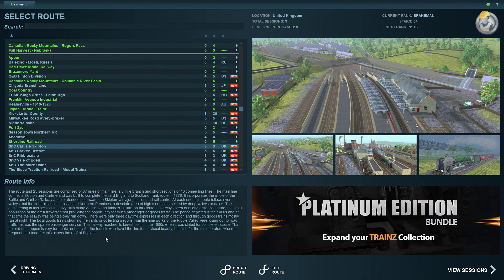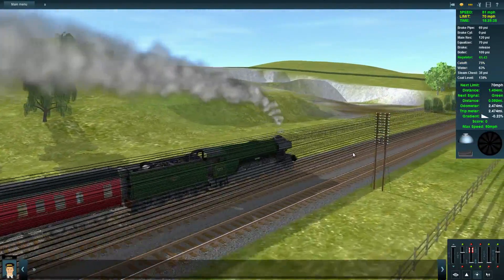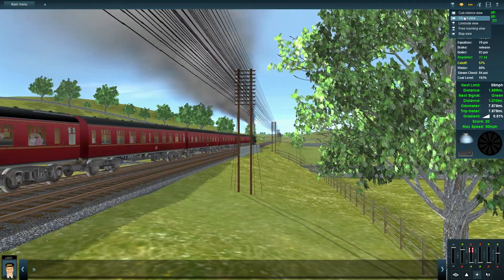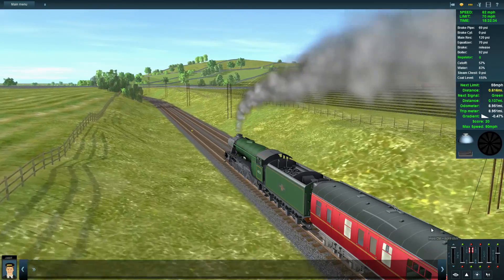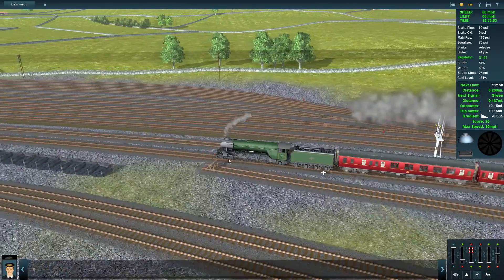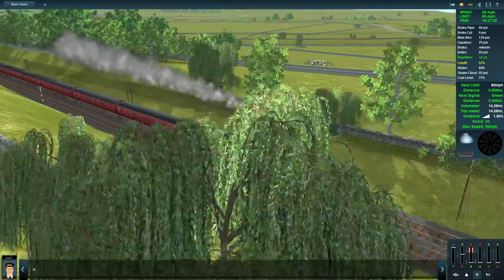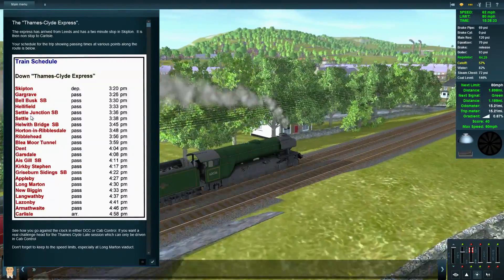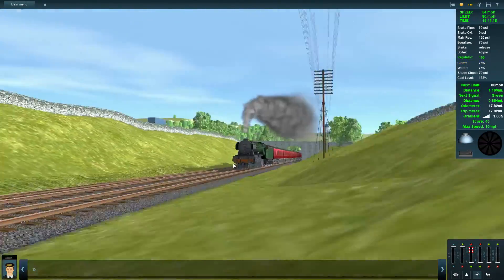Settle And Carlisle Route DLC Review (Part 1) | Trainz: A New Era | #16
Time to look at a very famous and historical route in Trainz: A New Era - Settle And Carlisle! This famous route in the UK stretches across 73 miles from Leeds to Carlisle, with this DLC starting slightly further up in Skipton and passing through all of the stations on the route up to Carlisle. Based in the golden steam and early diesel era in the UK, this features five variations of the route, with a lot of scenarios taking in steam and diesel passenger services, and freight services, including yard shunting.